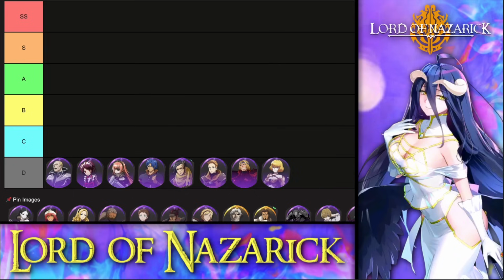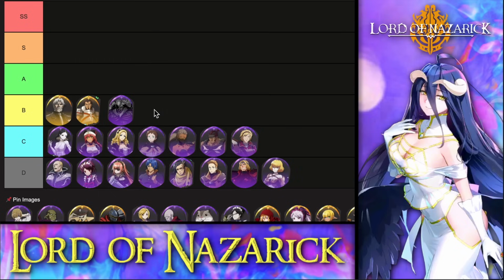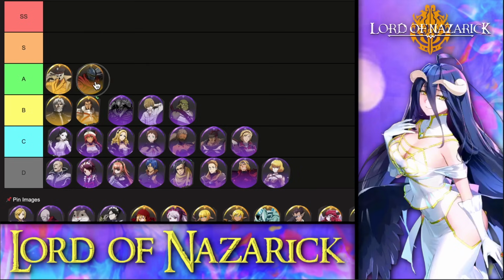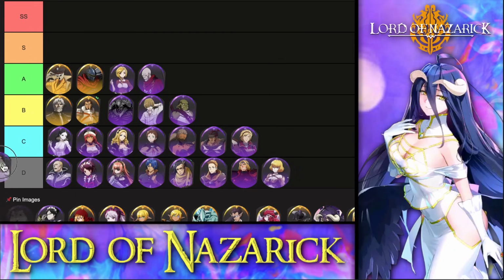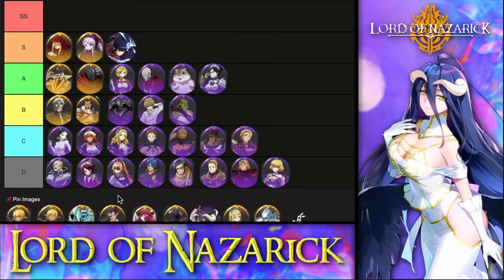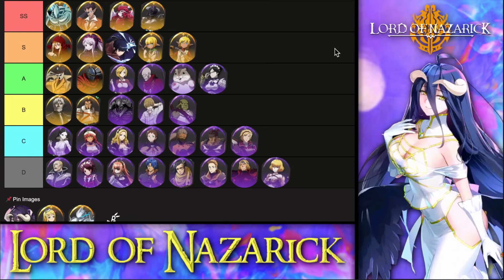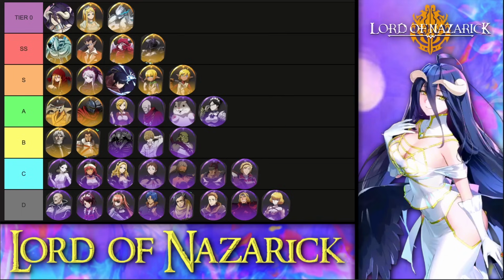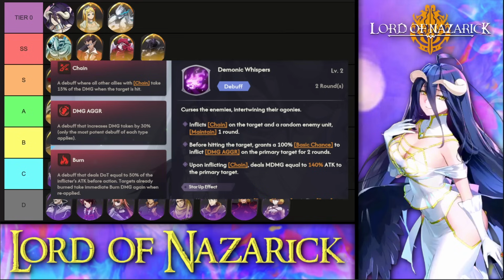Meta Tier List - Lord of Nazarick [Overlord]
Official mobile game for OVERLORD, the hit isekai series streaming on Crunchyroll.

Conquer, Command, and Control the World of OVERLORD!
Timestamps:
00:00 - Intro
01:00 - D Rank
01:22 - C Rank
02:48 - B Rank
07:40 - A Rank
17:27 - S Rank
21:18 - SS Rank
24:05 - TIER 0 Rank
33:07 - Outro